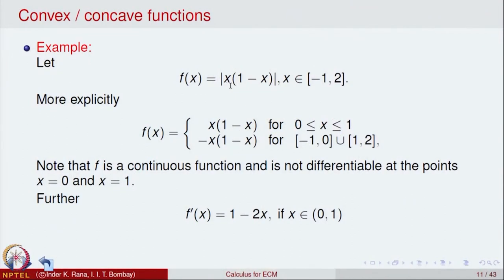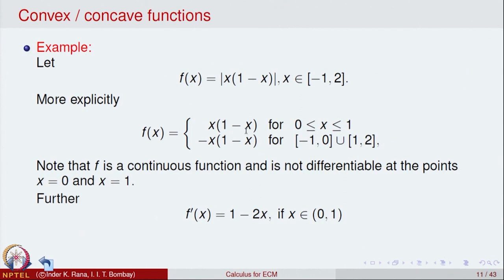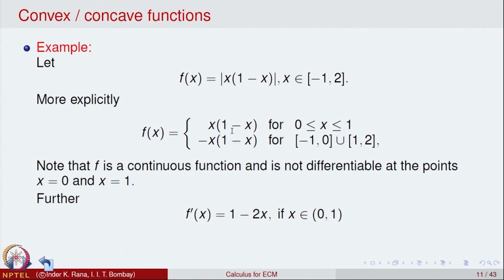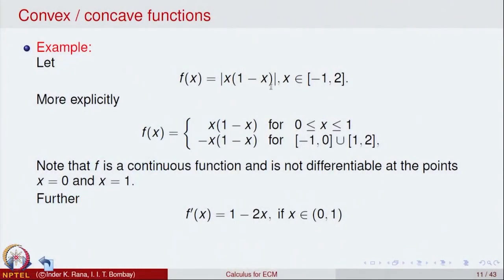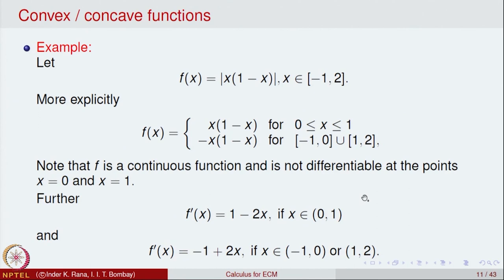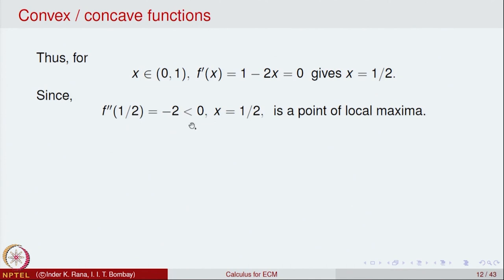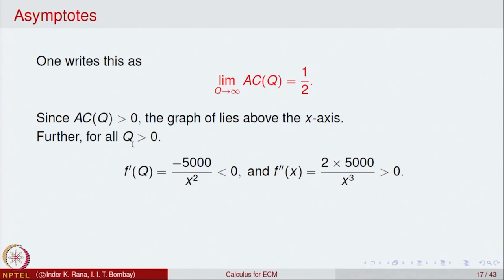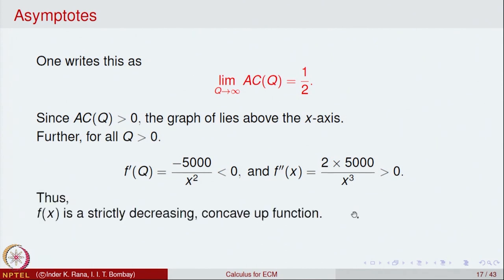Convex and Concave Functions, Asymptotes